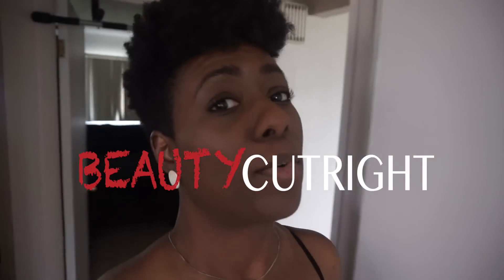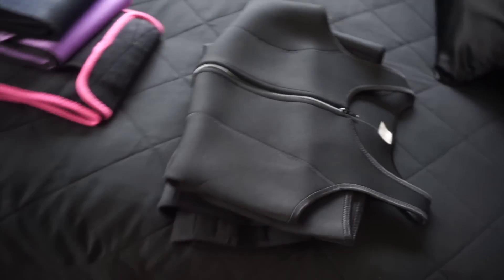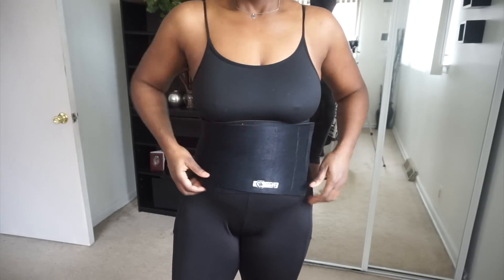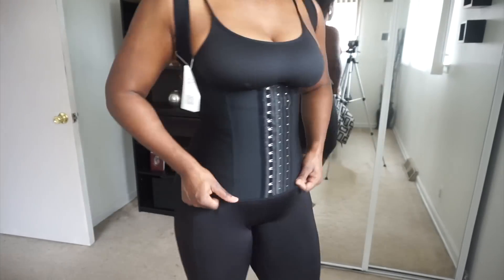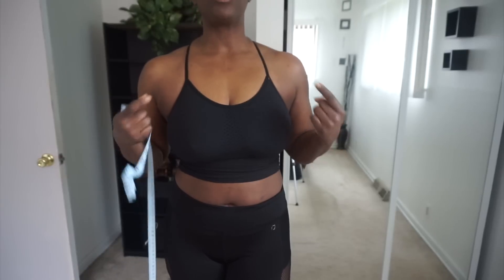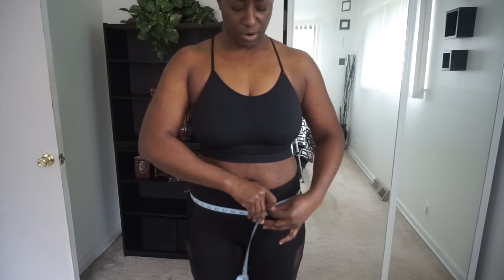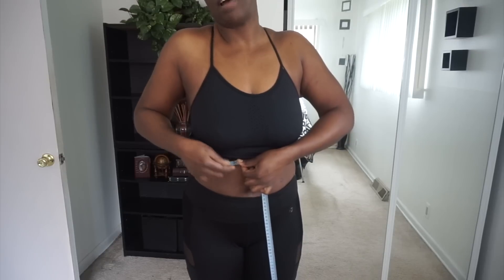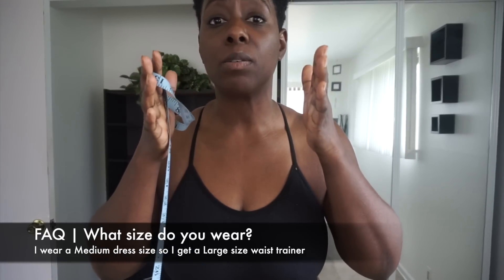How to Get The Right Size Waist Trainer + Which one to Use?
Are you looking for the right waist trainer that will work for you and help you lose weight? Are you unsure how to pick the right size? Watch this video on me describing all the waist training belts you can use and how to pick the right size for my favorite waist trainers. One is offered in a size 6XL and now 7XL! Check it out!